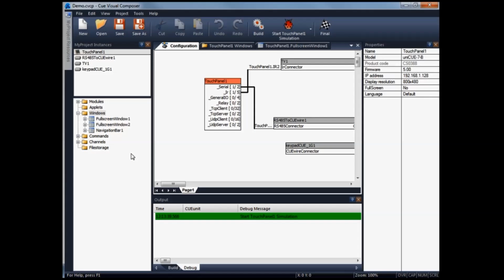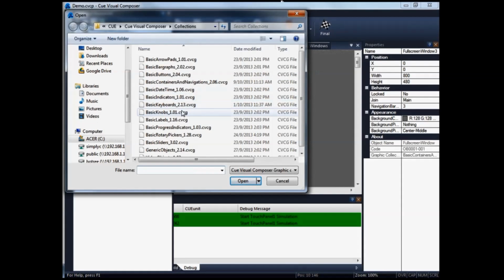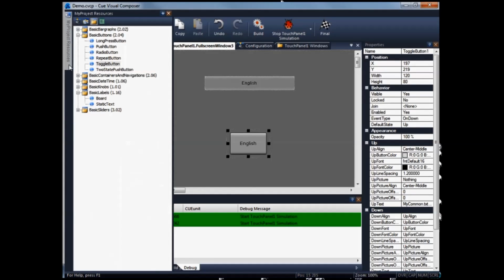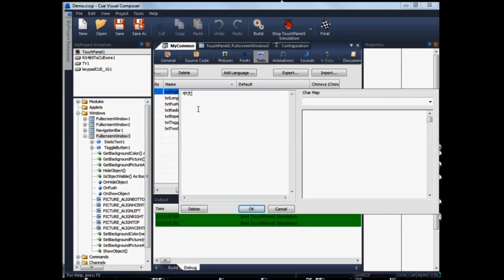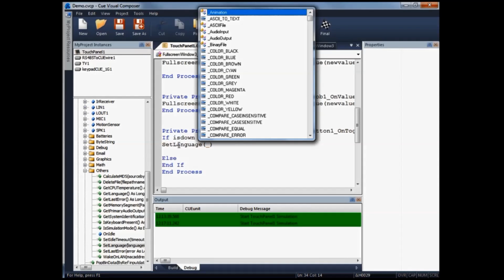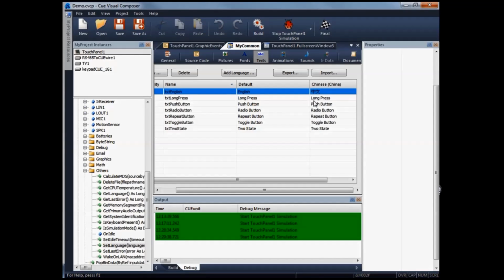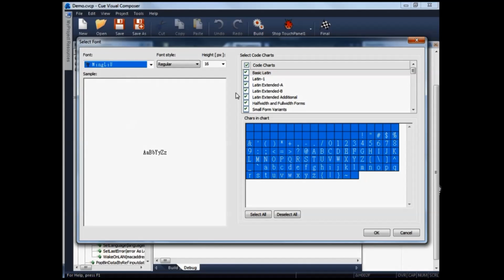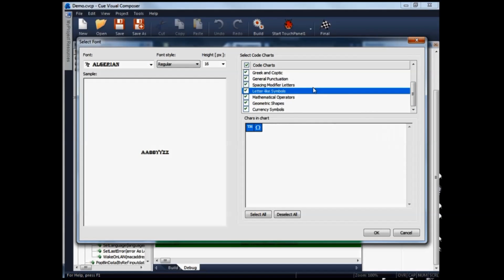Multi-Language Support in CVC